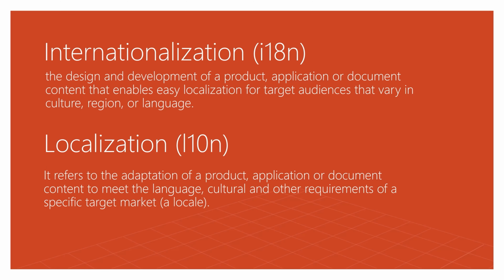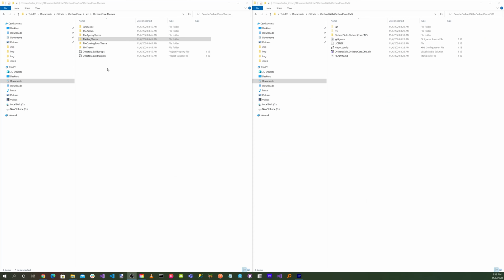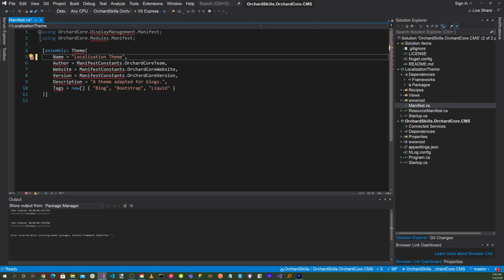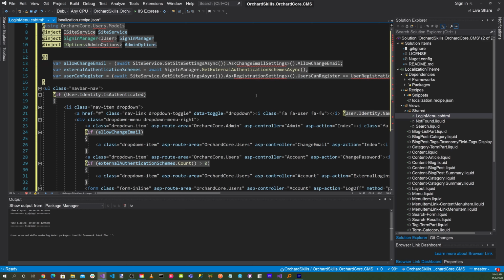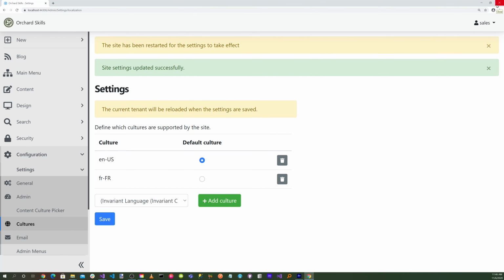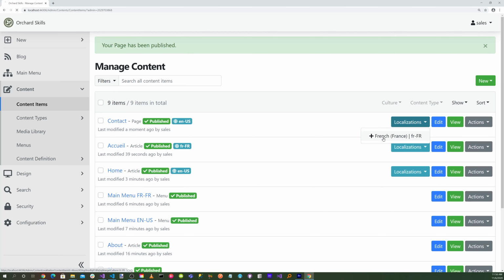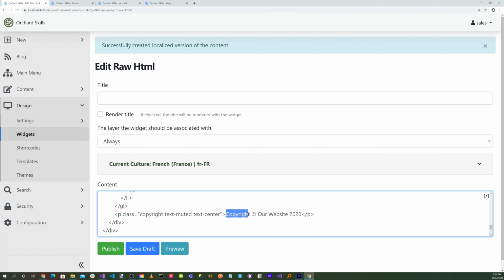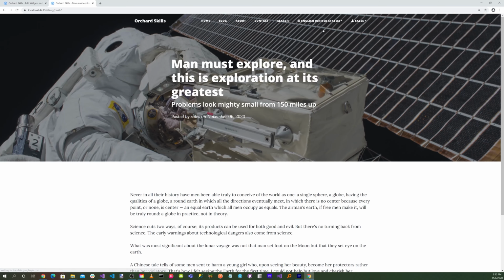Creating a Custom Theme for Internationalization (i18n) Localization (l10n) in Orchard Core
Creating a Custom Theme for Localization in Orchard Core